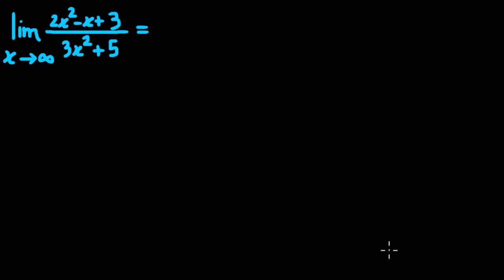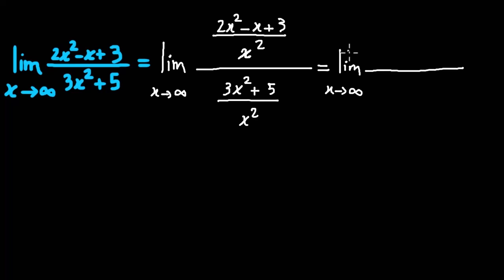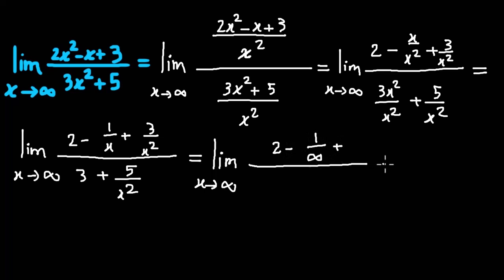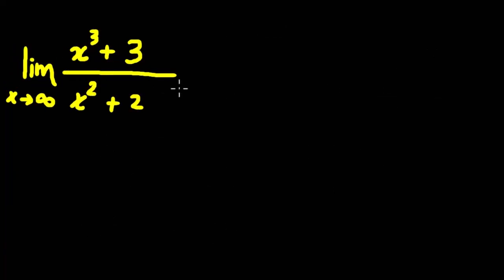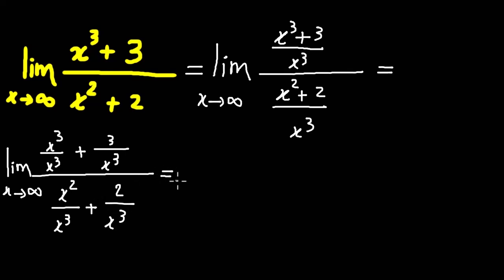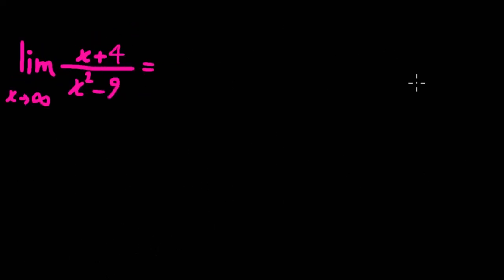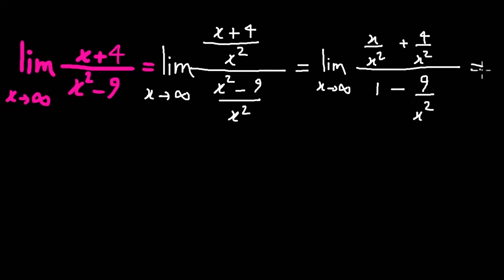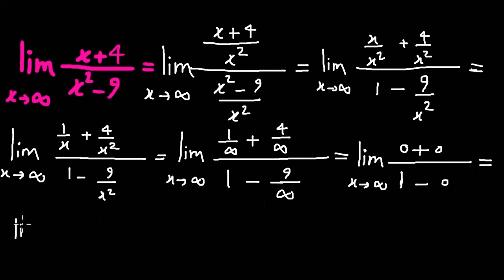Limits of Rational Functions | Calculus 1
👉🏻In this video, we explore the concept of limits of rational functions as they approach infinity. We’ll break down the steps to analyze the behavior of these functions and determine their limits by examining the degrees of the numerator and denominator. Whether you're a student or just curious about calculus, this video will help you understand how to find limits at infinity in a clear and engaging way !